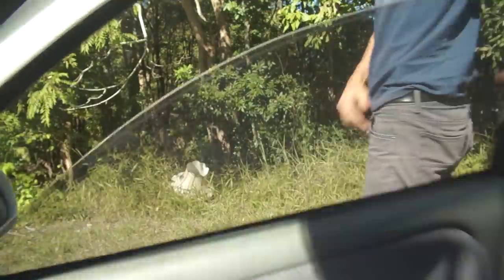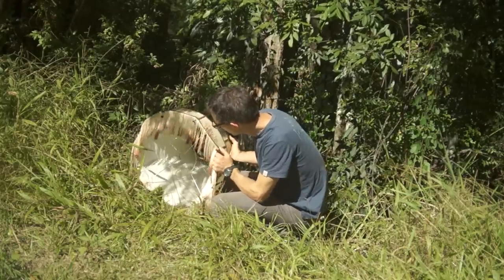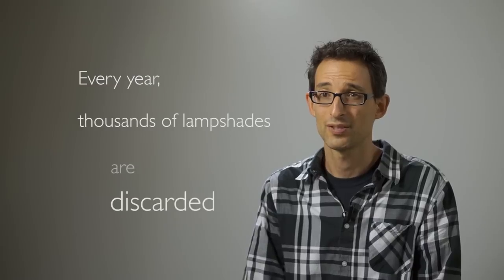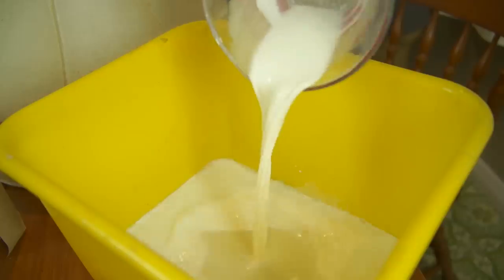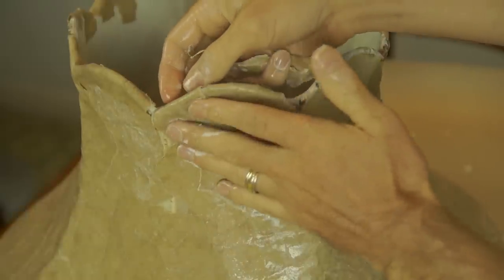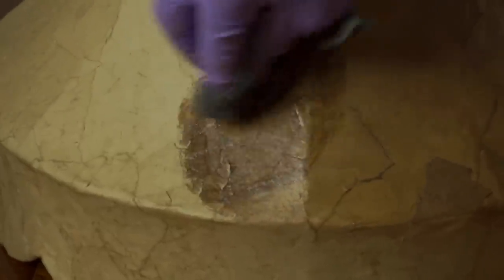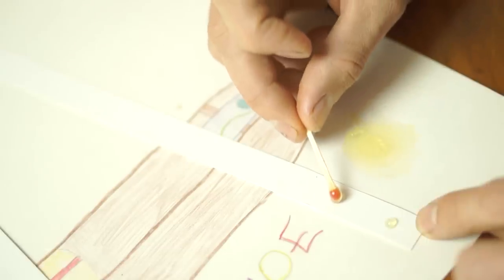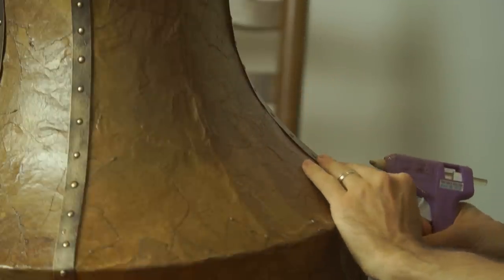How to Make A Steampunk Lampshade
How to transform an ordinary lampshade into a steampunk masterpiece!
In this DIY I take an abandoned lampshade and give it a new life.

Have fun.